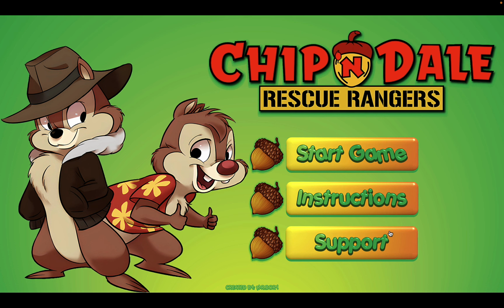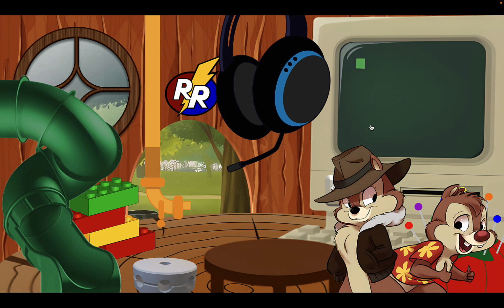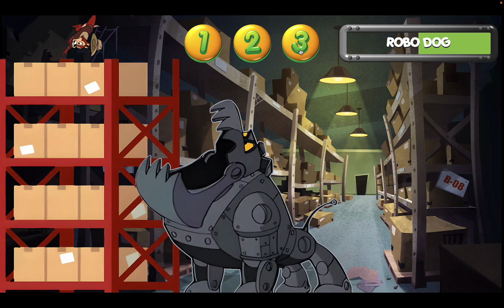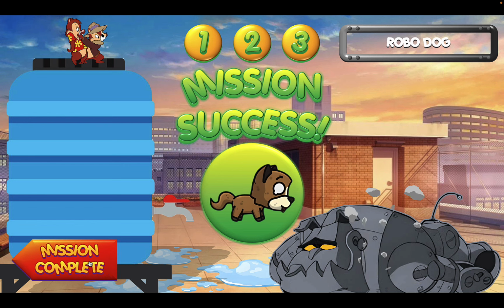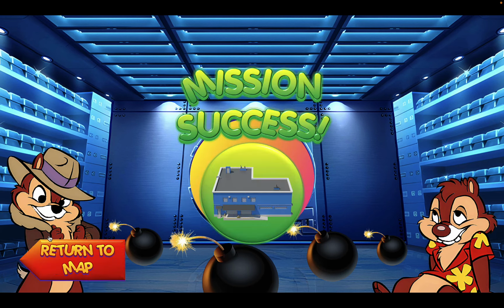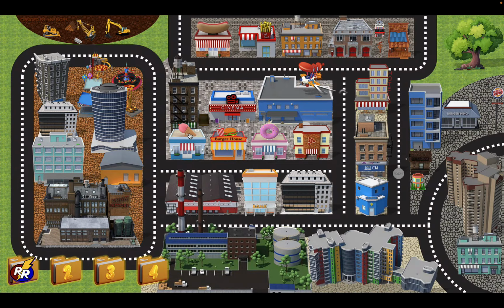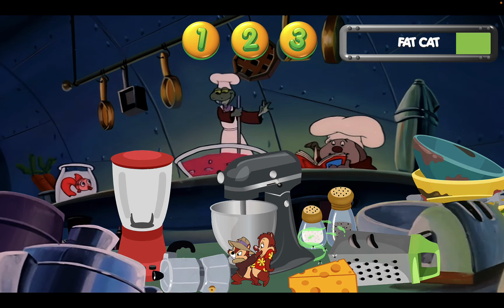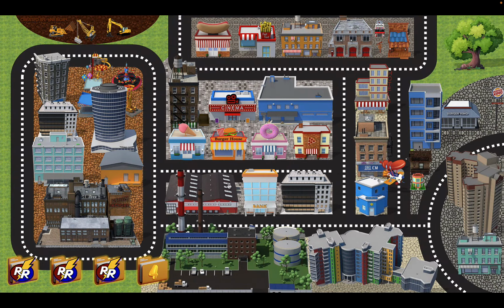Chip and Dale Rescue Rangers PowerPoint Game - Free PowerPoint Games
Chip and Dale Rescue Rangers PowerPoint Game

Help our two little detectives, solve problems in the city. But watch out for evil-doers, who would do anything to get in your way! 🔎 This PowerPoint game was inspired by the original NES game and the early episodes of Chip and Dale Rescue Rangers, so some things may not be as accurate in this PowerPoint game. As explained in the video. You must navigate through the city to solve problems. Moreover, to play the mini-games you must use your wits to answer questions, find clues, and solutions to complete your mission. This PowerPoint game, is fast pace and fun for all ages! You can edit the ppt to match your lesson or to review past lesson as well 🥸

If you enjoy this PowerPoint game template and would like to help with more PowerPoint projects - You can share some love

I recommend doing the following first before using this PowerPoint game.
1.
2. Download Chip and Dale Rescue Rangers PowerPoint game

🔔If you are new to this channel, please don't forget to subscribe and turn on your notification bell, so that you'll get the latest PowerPoint games and materials when I update my channel

👉🏻Note: This PowerPoint game template is for educational, non-commercial purposes only. Do NOT resell or rebrand.

If you are interested in making your own PowerPoint games, check out these PowerPoint games tutorials

*For more amazing PowerPoint games check below* 😎

👉🏻Note: This ESL game template is for educational, non-commercial purposes only. Do NOT resell or rebrand.